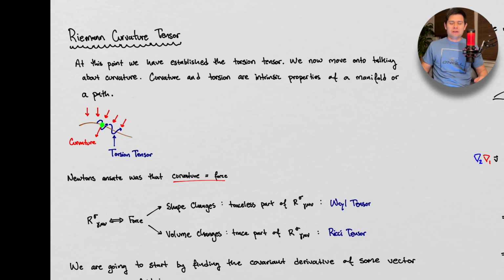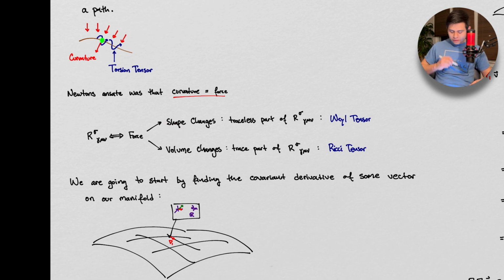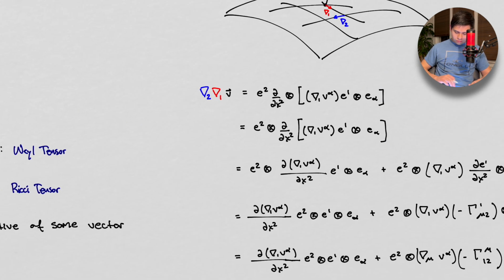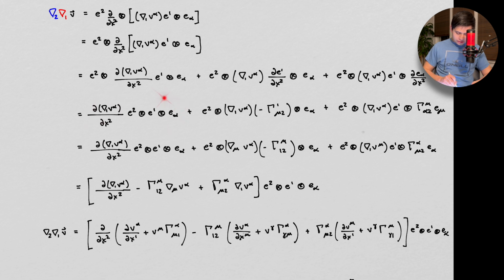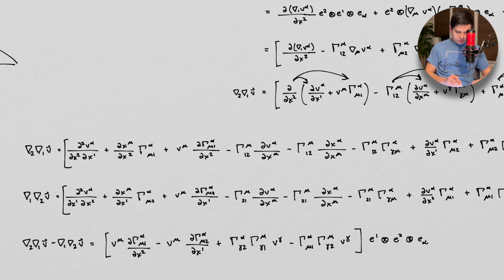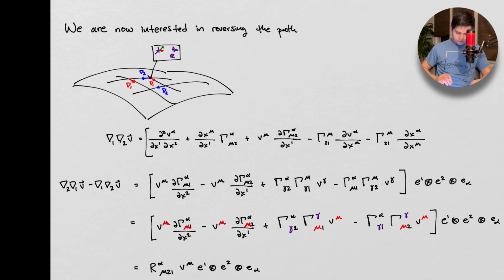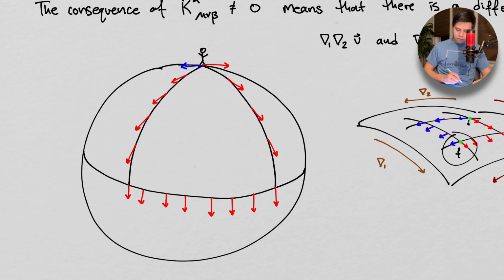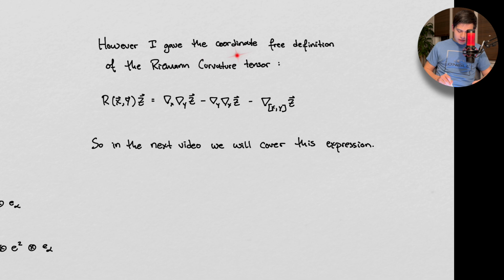Understanding Tensor Calculus | Finally The Riemann Curvature Tensor!!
In this video we finally cover the curvature tensor.  This tensor along with the torsion tensor are the two fundamental tensors that describe everything that we need to know about a path.  Typically people stop tensor calculus at the Riemann curvature tensor or the Ricci Tensor but in this video series we will cover much more.